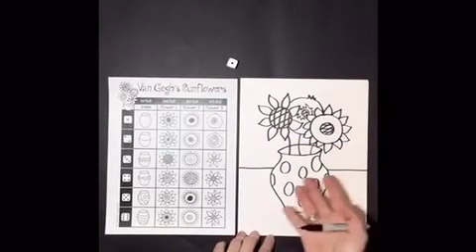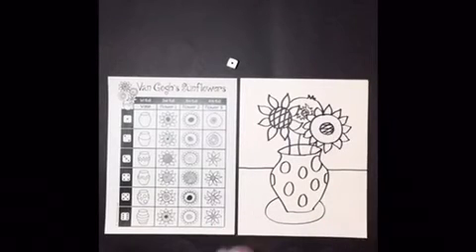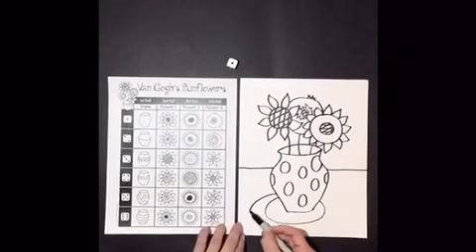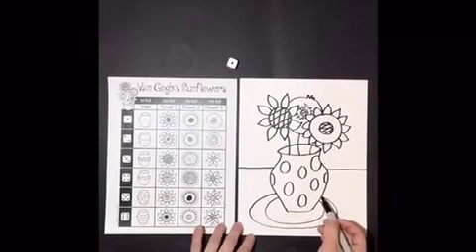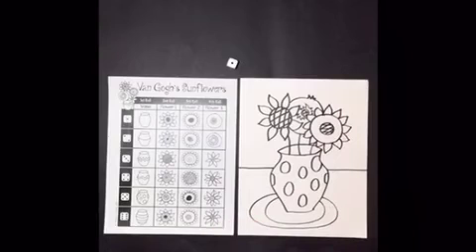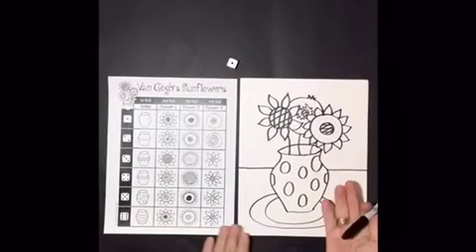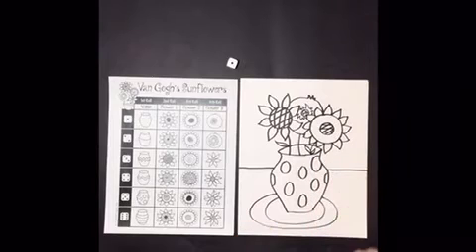Van Gogh Inspired Sunflower Drawing/Painting/Game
Van Gogh Inspired Drawing
Grade 3